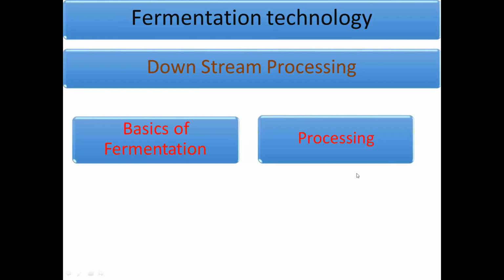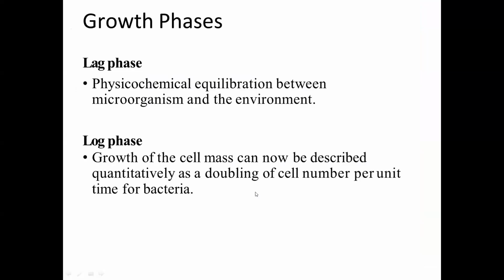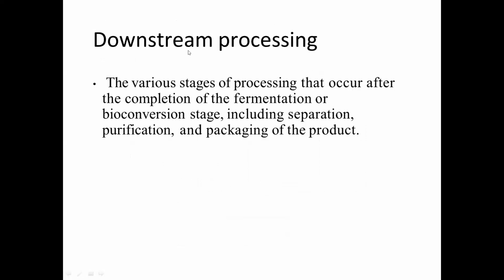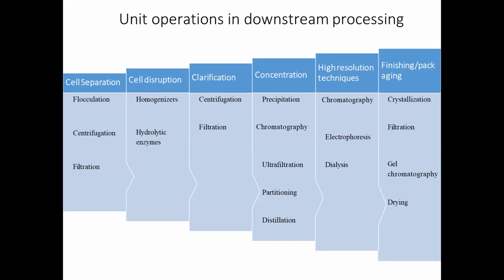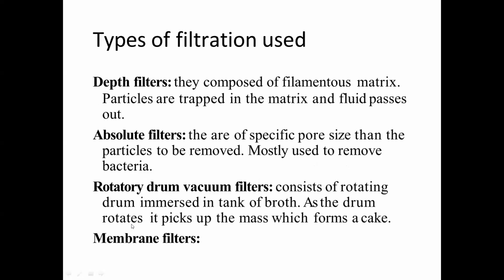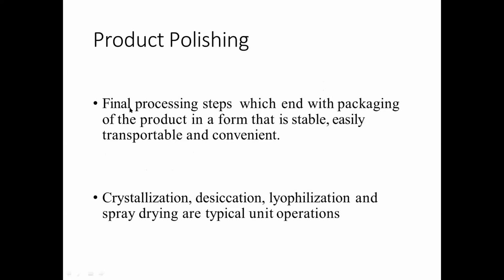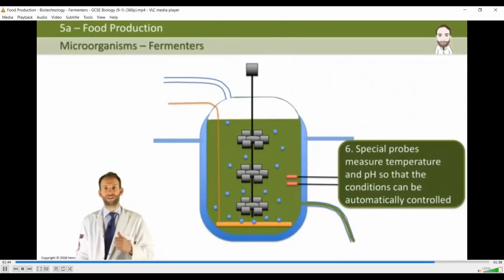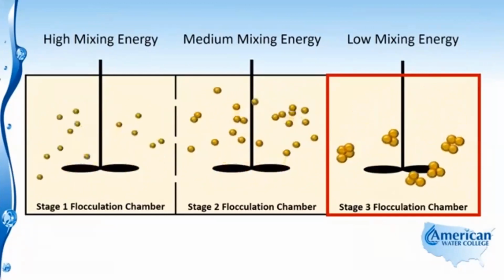BCE_ Lec 5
Ch-1- Unit operations in fermentation processes